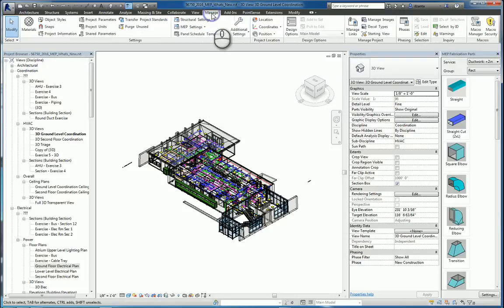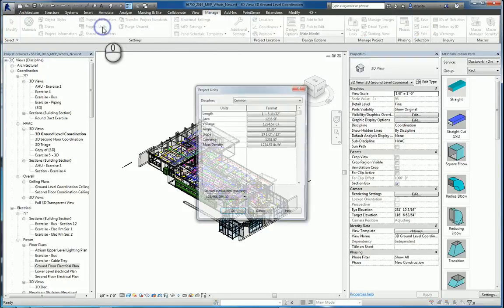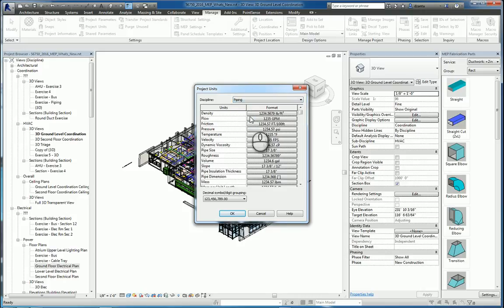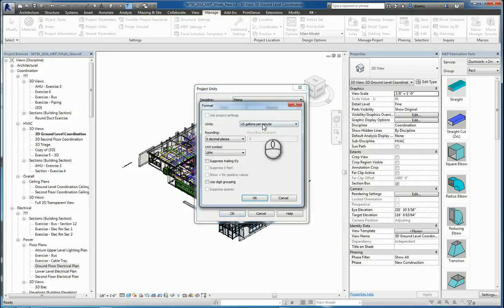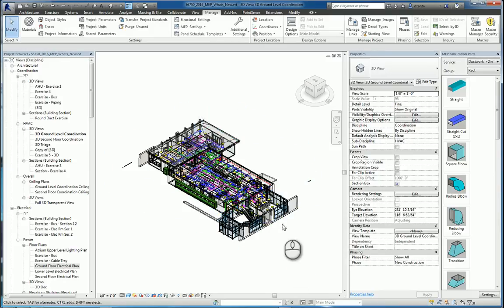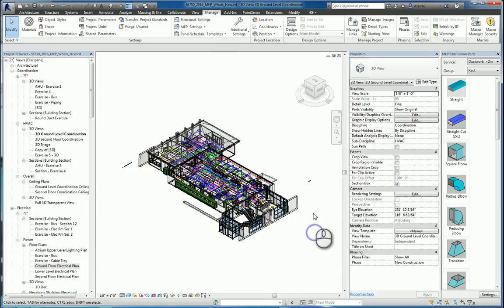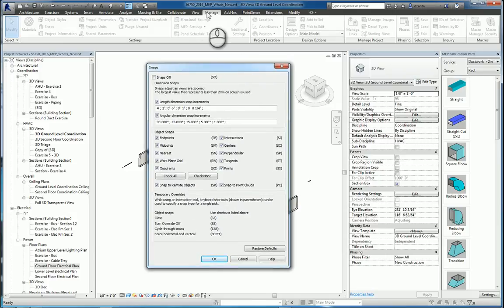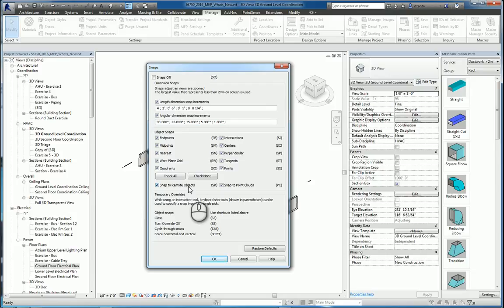Revit What's New in Revit 2016 Part 8